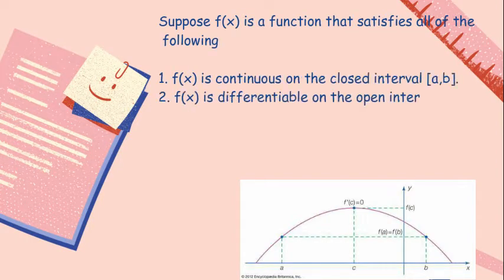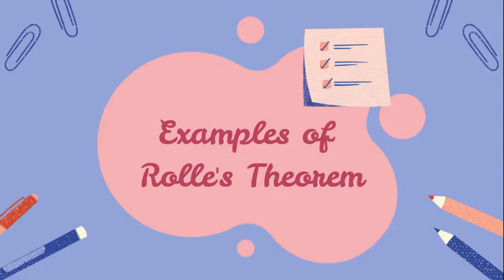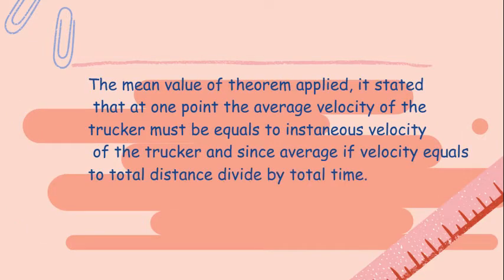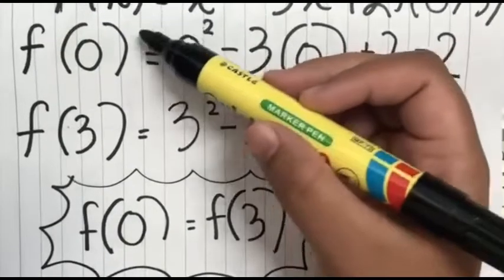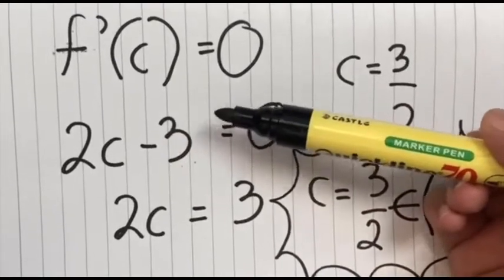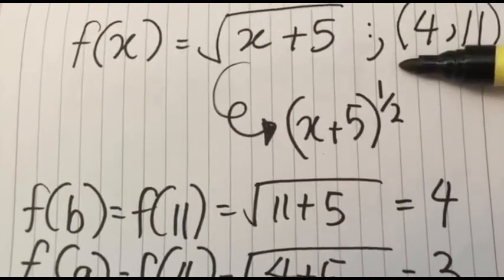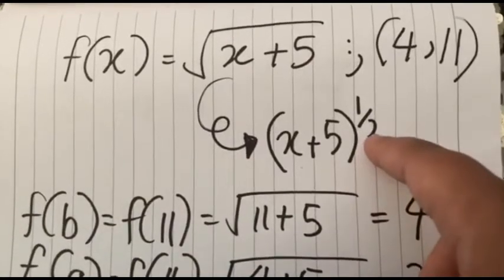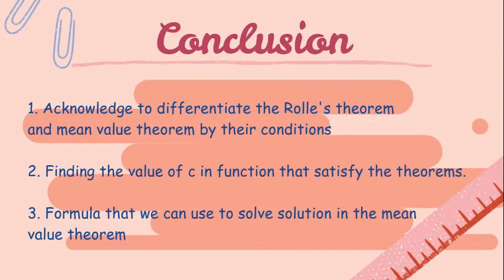MAT 183 ASSIGNMENTS - ROLLE'S THEOREM AND MEAN VALUE THEOREM